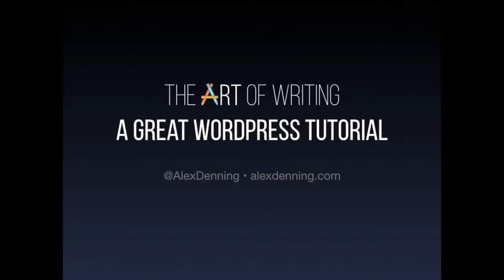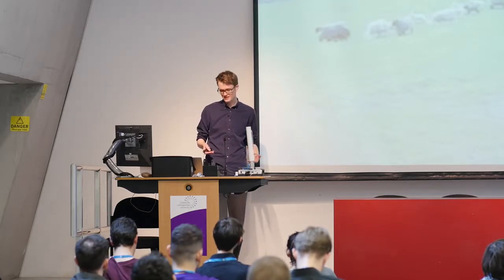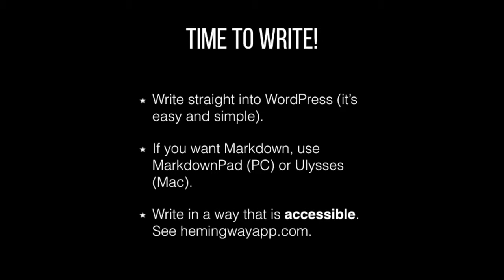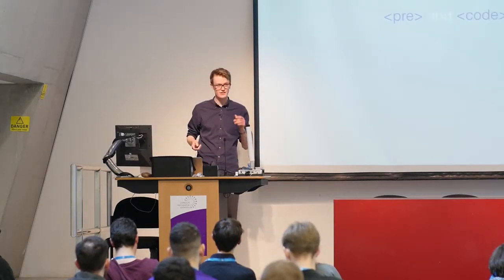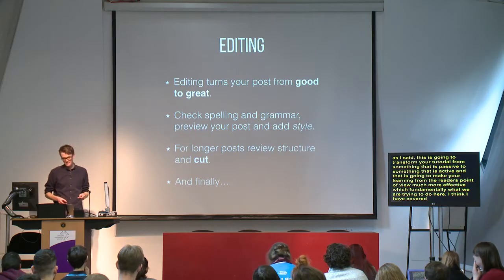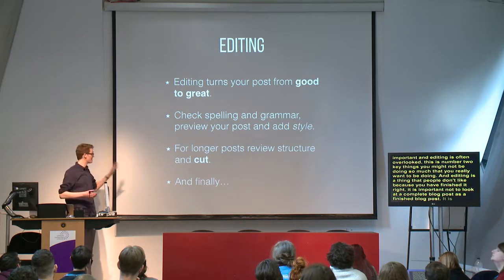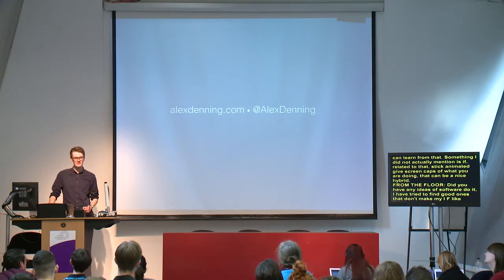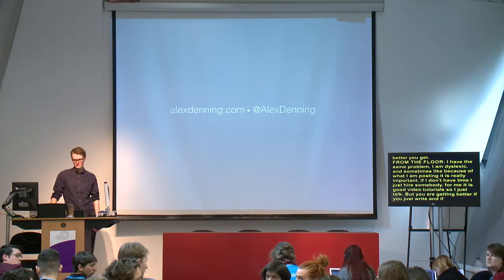Alex Denning: The Art of Writing a Great WordPress Tutorial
How do you write a really good WordPress tutorial? A high-accessible breakdown of how to write about WordPress in a way that is engaging and can be understood clearly. A look through how to: successfully identify people’s problems, establish trust and create an engaging narrative, format code examples, understand how to maximise accessibility, weave in calls-to-action and share your work! The aim is to ensure everybody can come away from the talk much better understanding how to write the awesome WordPress tutorials that can spread knowledge far and wide.